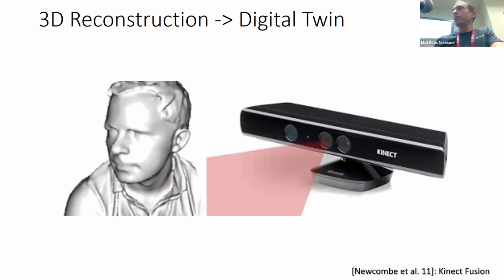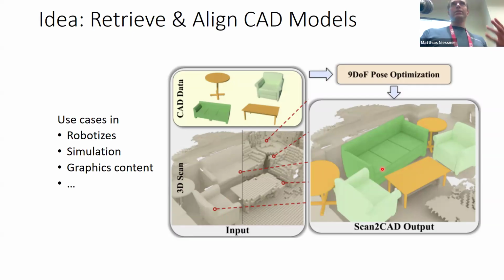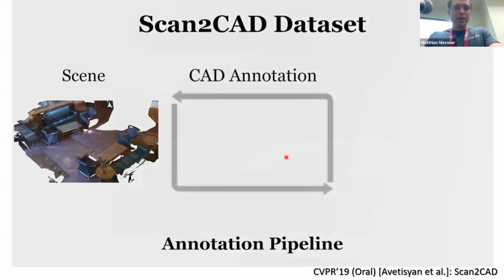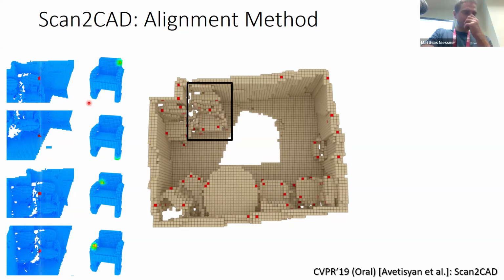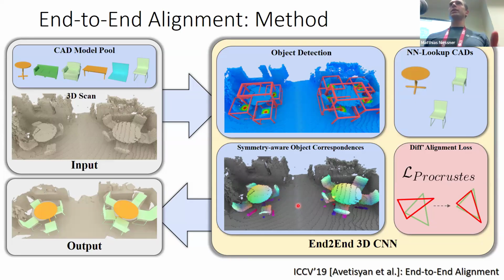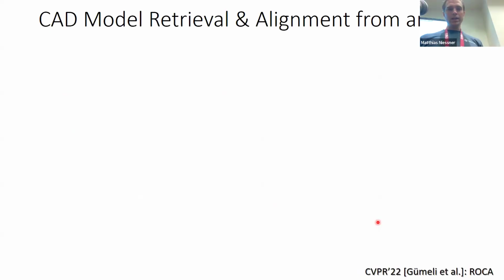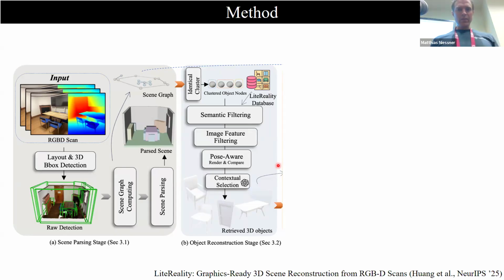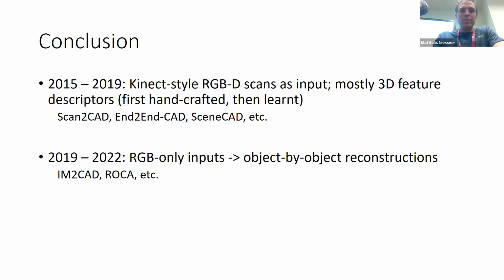Matthias Nießner - ICCV-25 - A Digital Twin is All you Need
00:00 Scanning the Real World Dreams
04:41 Building Digital Twins with Scene Graphs
07:41 Bridging the Gap Between Scan and CAD Worlds
11:16 Scaling Up Alignments Across Thousands of Scenes
13:43 Matching CAD and Scan Points with Heatmaps
15:38 First Neural CAD Alignment Results
18:05 Goodbye Keypoints Hello Objects
21:04 Differentiating Through Alignment
25:32 Aligning the World from a Single Photo
28:00 Light Reality: Full-Room CAD Abstraction with Materials
31:00 State-of-the-Art CAD Digital Twins: Results and Limitations
34:00 Decade Recap: From Scan2CAD to Full-Scene Generation
38:00 Future Milestones for 3D Foundation Models